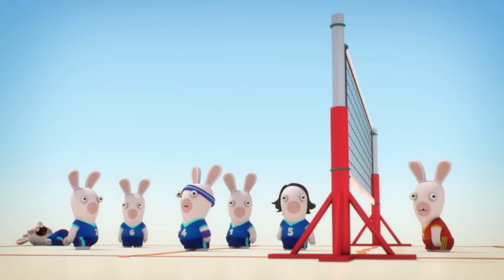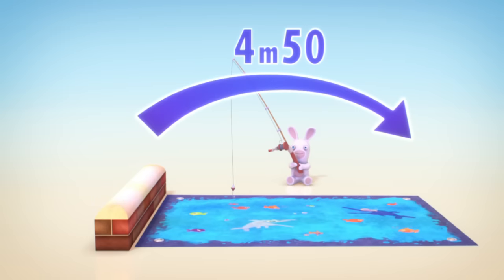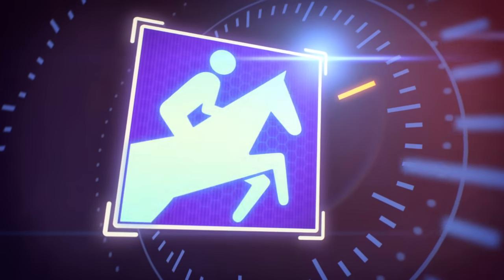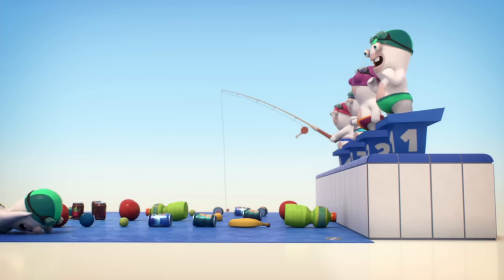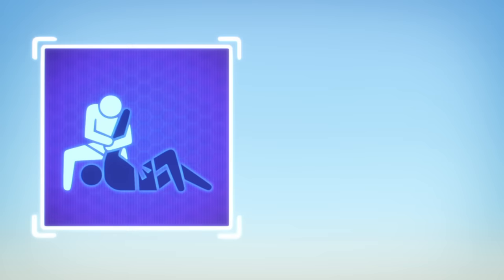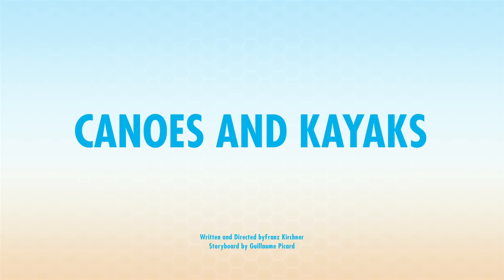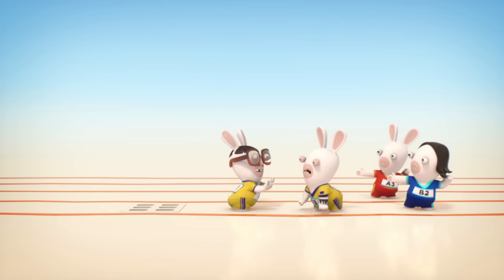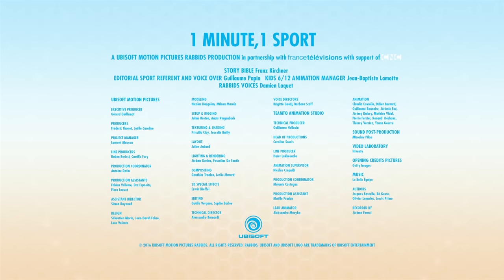Rabbids Invasion - 1 MINUTE, 1 SPORT (Compilation)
1 MINUTE, 1 SPORT - THE Compilation !

How to score an ippon? What are the 5 rules of racing? From diving to equestrian sports the Rabbids have got all the answers! That said, these wanna-be sport consultants keep ending up on the wrong track…